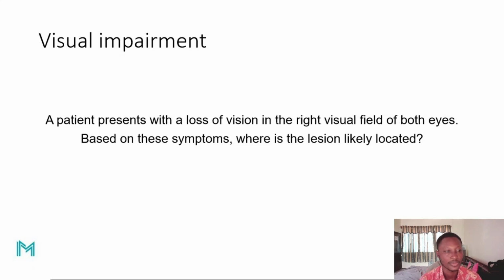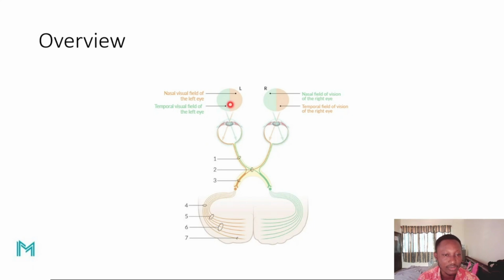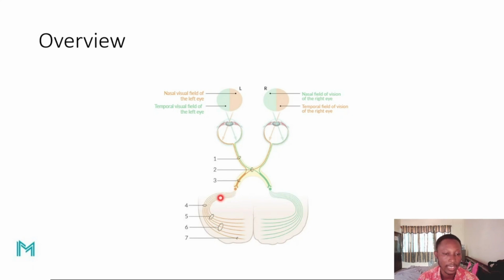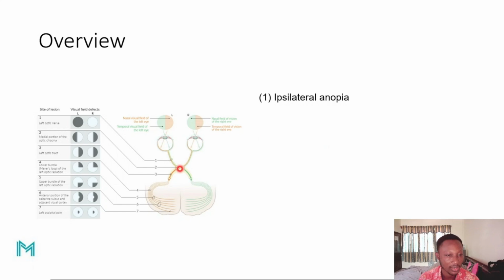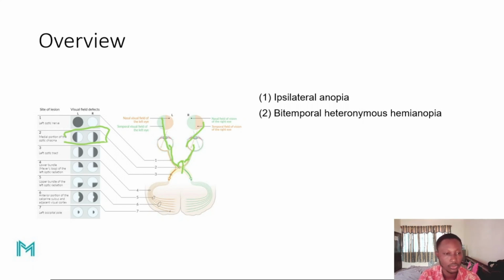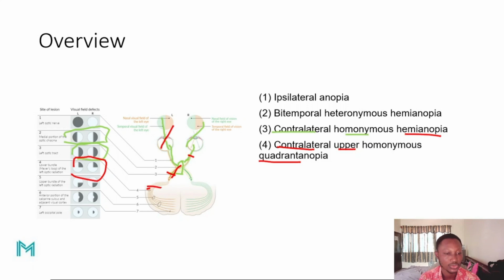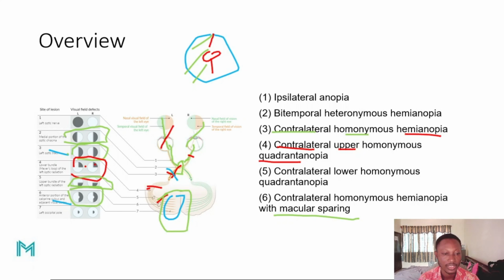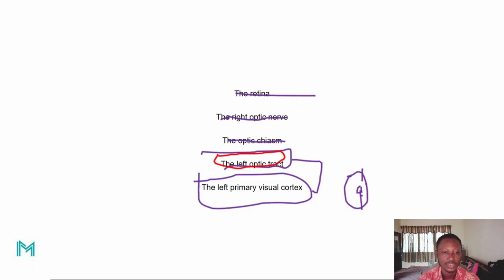MDC Quiz on visual pathway defects with discussion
We start with a key question on visual pathway issues, then dive into the anatomy of the visual system, breaking down how damage at different points can lead to specific visual deficits.